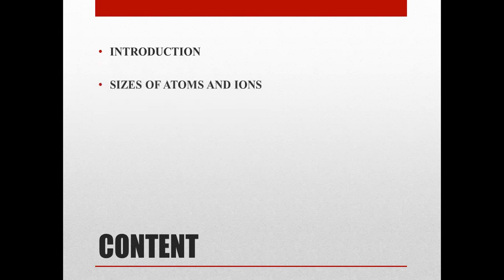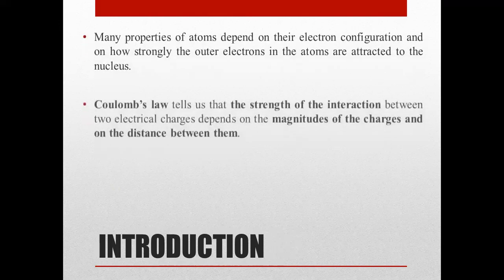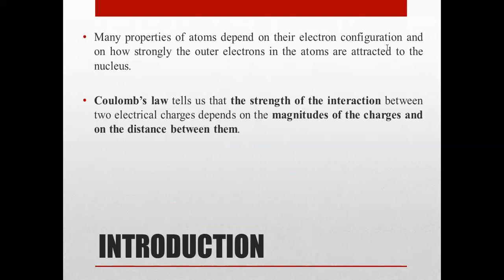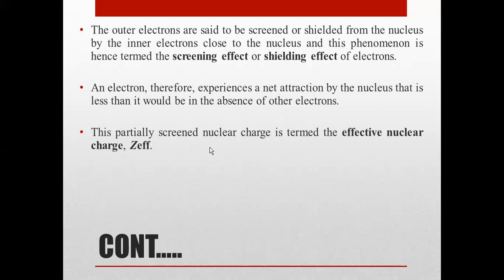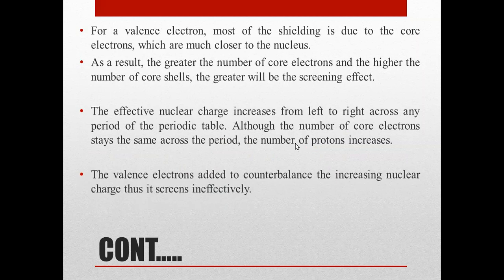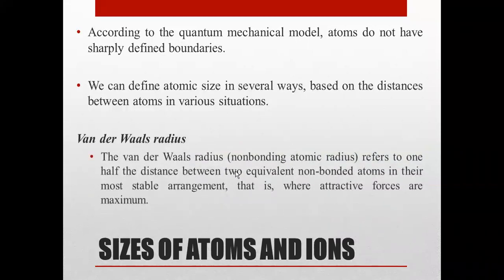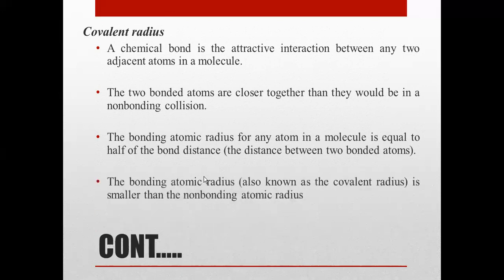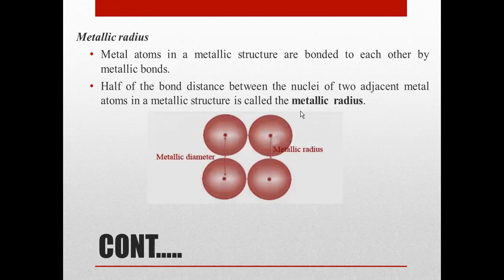Unit 1.6(part - I) ; Atomic and Ionic size in periodic trends